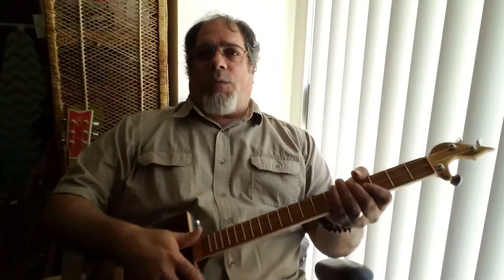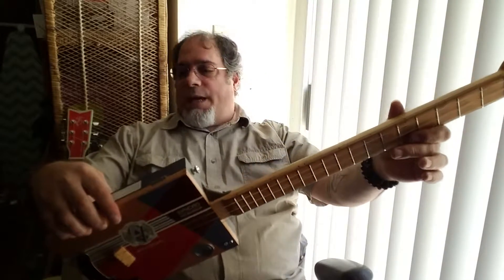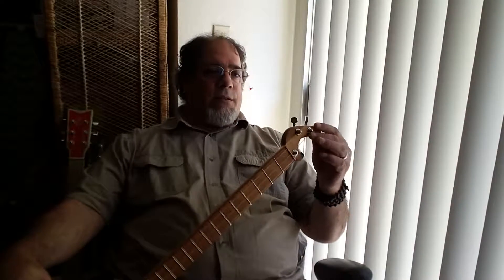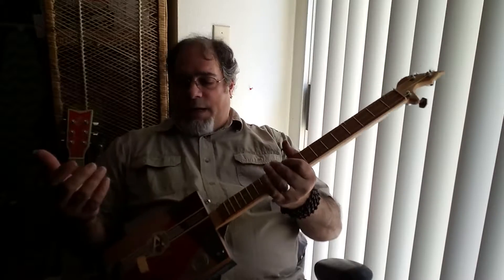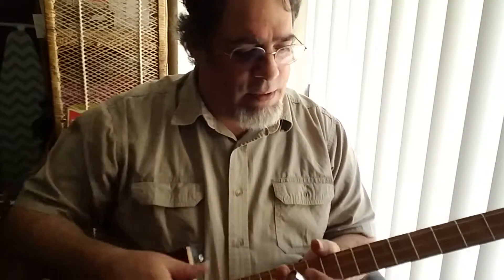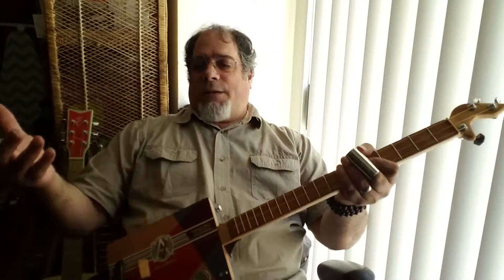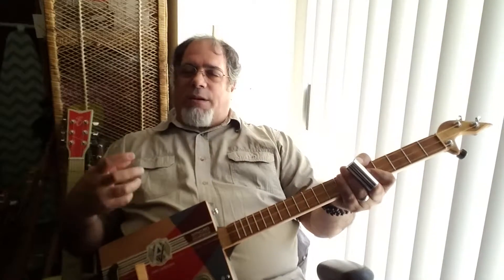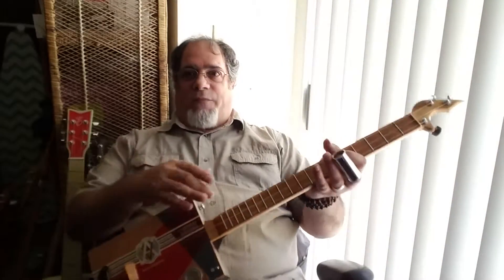Using a Pre-amp for Piezo based CBGs.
This is just a sample of using my Behringer V-Tone Acoustic Driver DI ADI21.